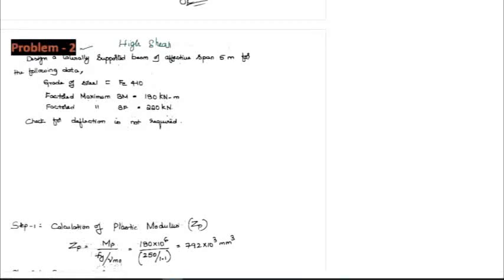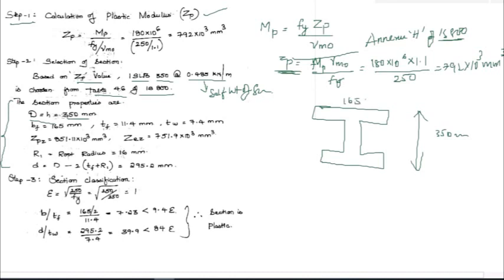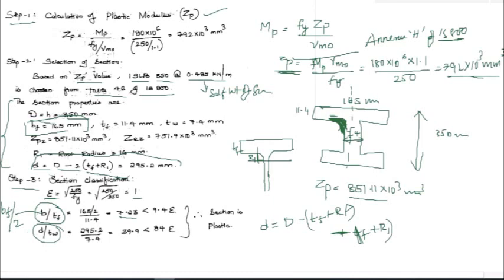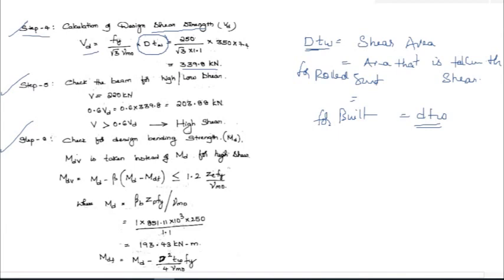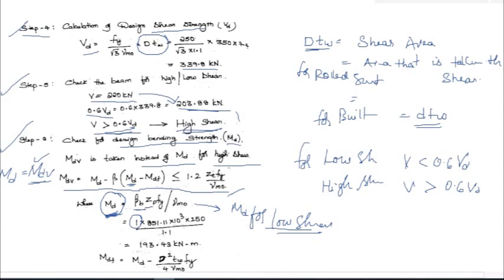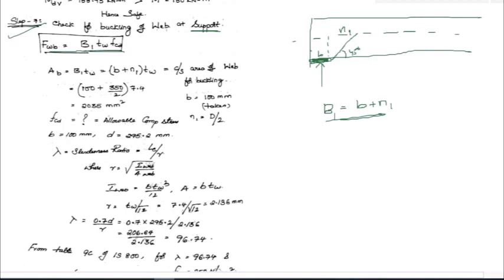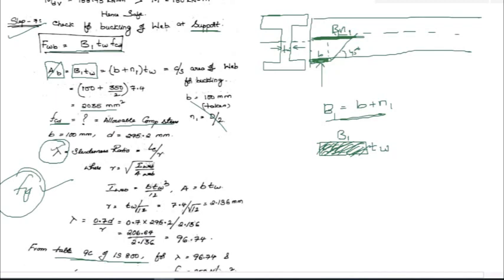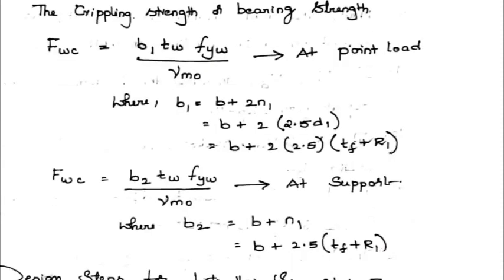2.15 Problem-2: Laterally supported Beam